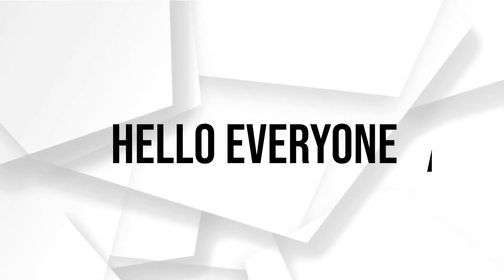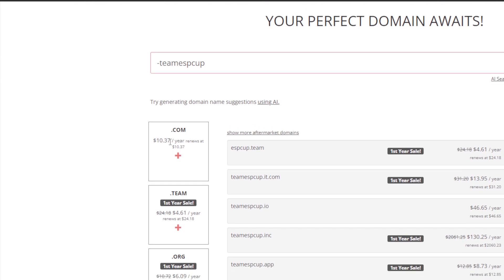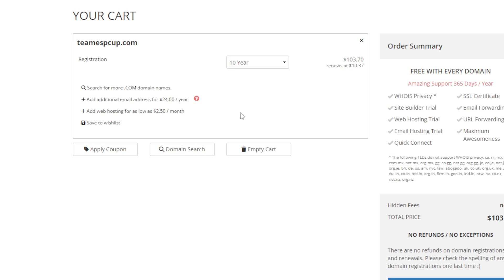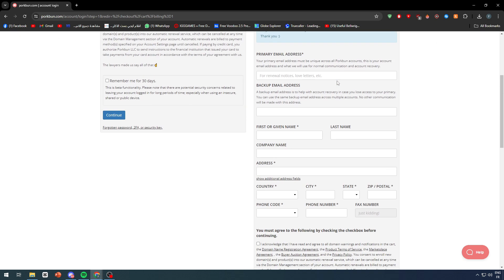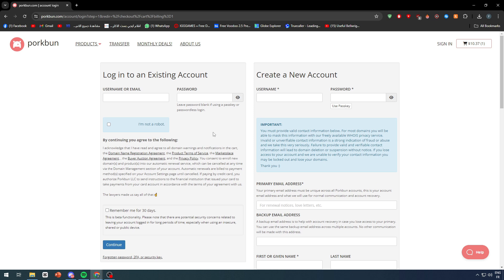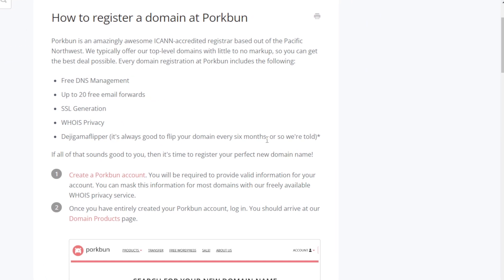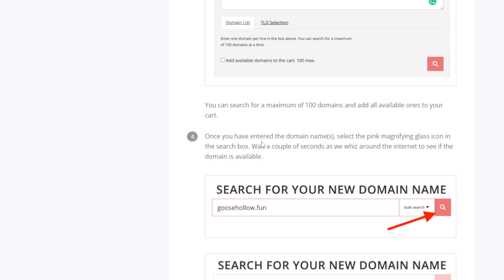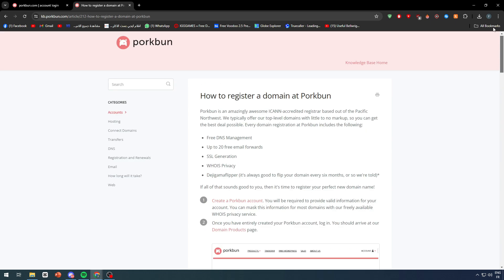How To Buy Domain on Porkbun 2025! (Full Tutorial)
Today we talk about buy domain on porkbun,porkbun,where to buy domain,how to buy domain,porkbun tutorial